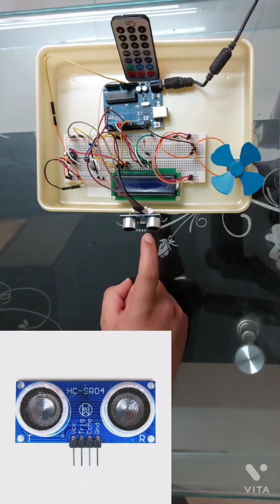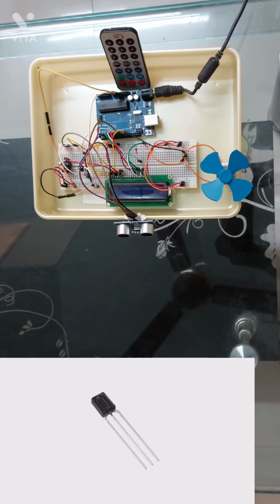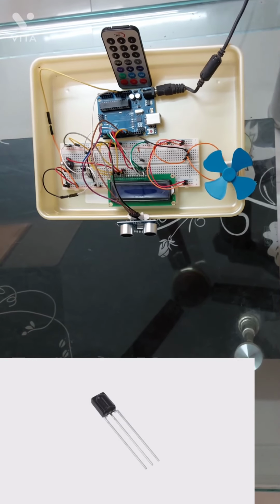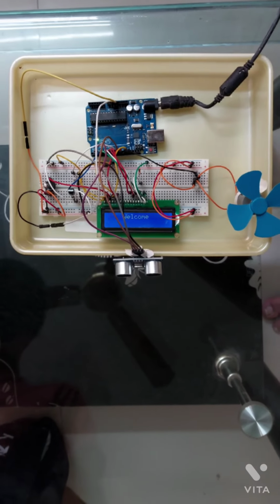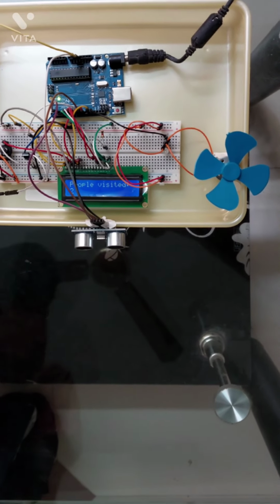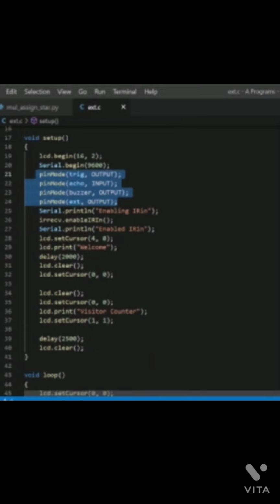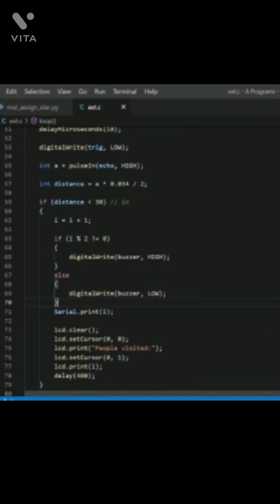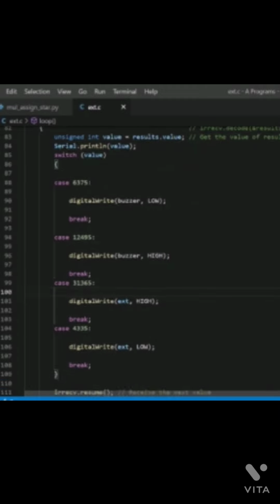APPLIANCE CONTROLLER || ARDUINO BOARD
Project on Appliance controler